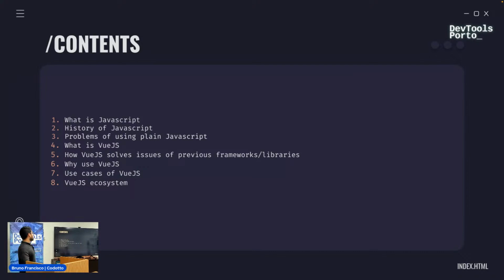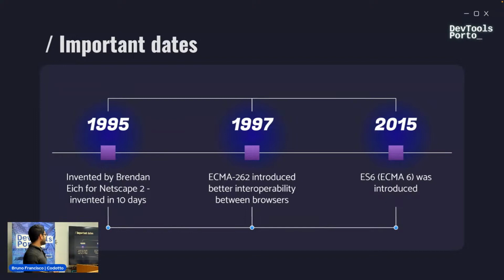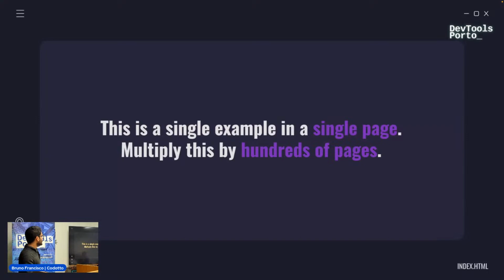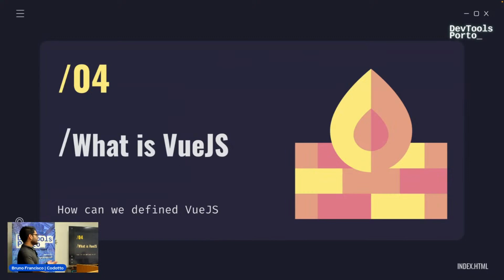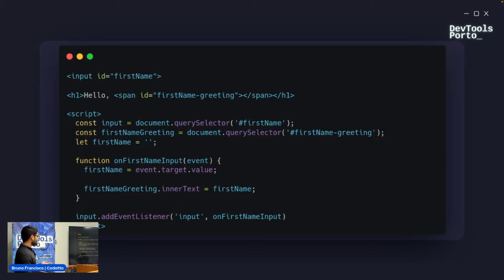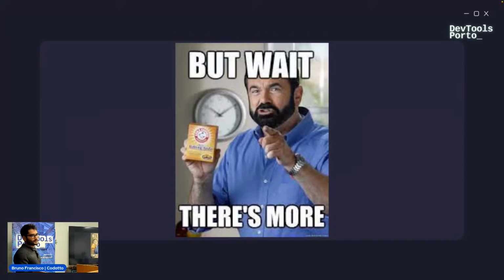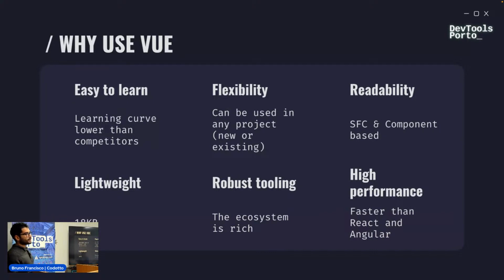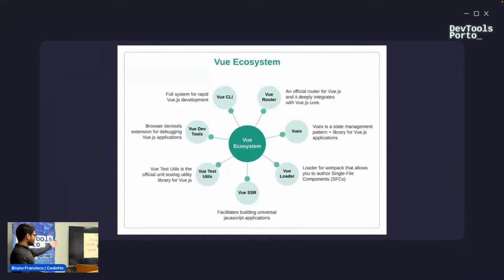DevTools Porto: VueJS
Welcome aboard! The topic of DevTools Porto fifth edition is VueJS!

VueJS — Why, when, and how
by Bruno Francisco, Co-Founder @ Codotto

In this talk, Bruno will speak about what is VueJS and why it came to be one of the most popular javascript frontend frameworks. We will go through the brief history all the way from pure javascript to jQuery and how VueJS helps solve most of the problems that jQuery was not built to solve. After hearing this talk, you should have a pretty basic understanding of what VueJS is and how it can help you as a developer.

Geeking out with snacks and drinks
After the talk there will be plenty of drinks, until 20:30, courtesy of Reviewpad.